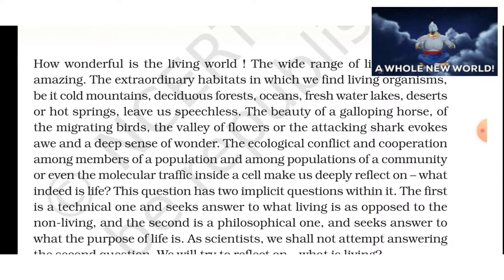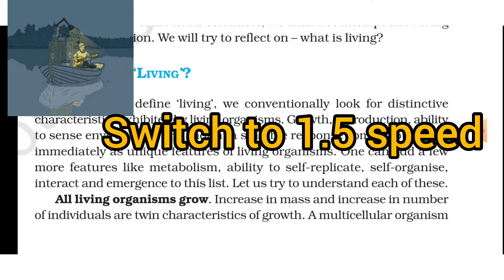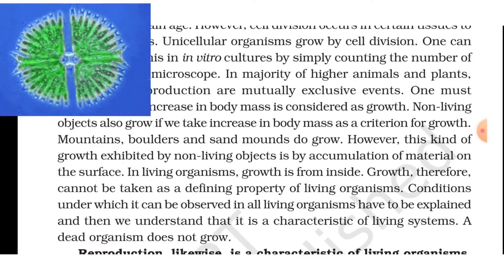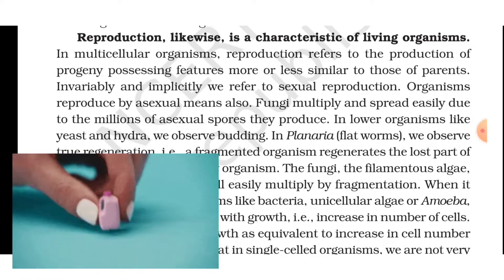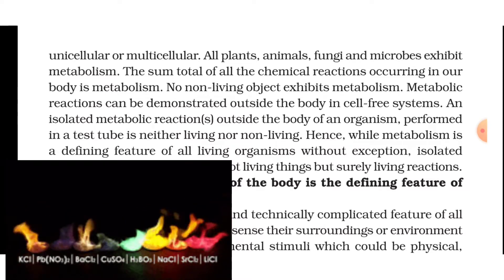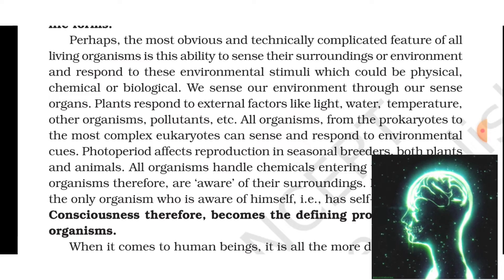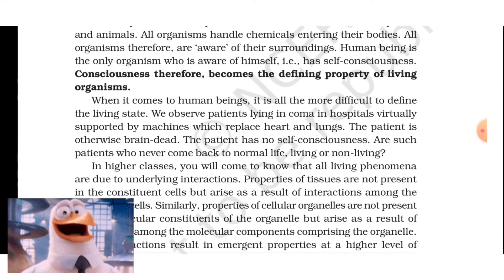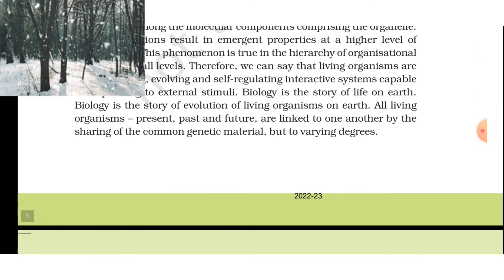The living world fully animated ncert reading line by line part 1